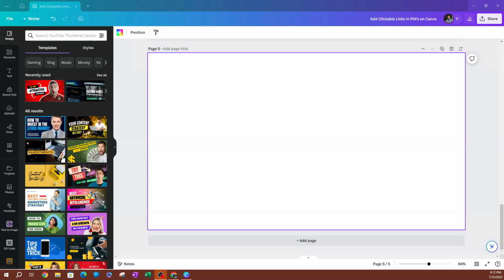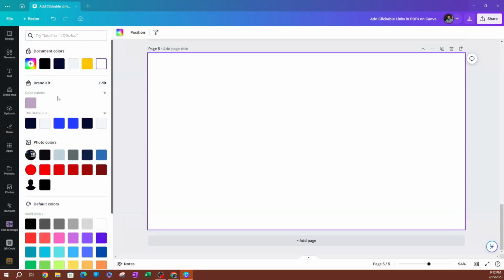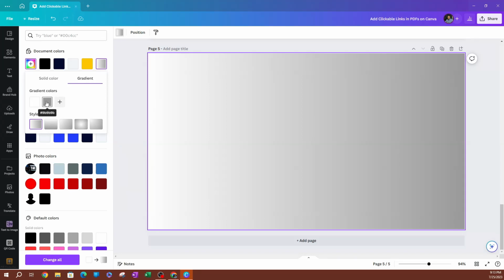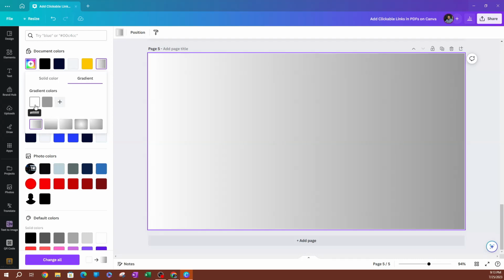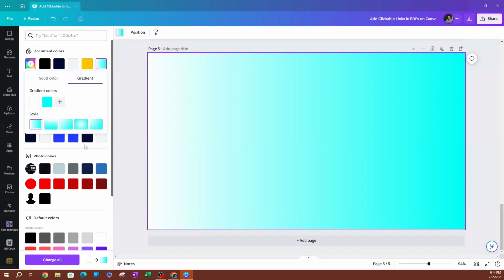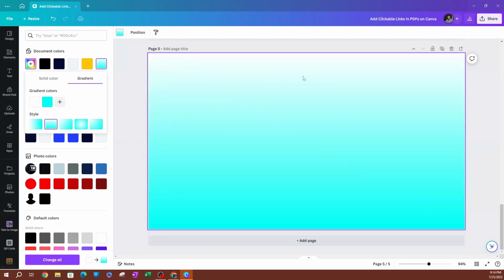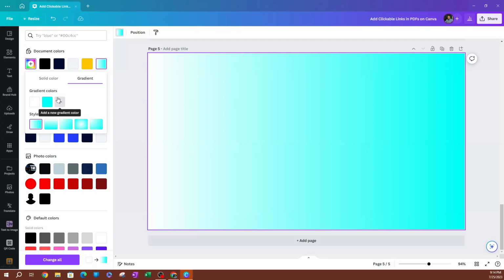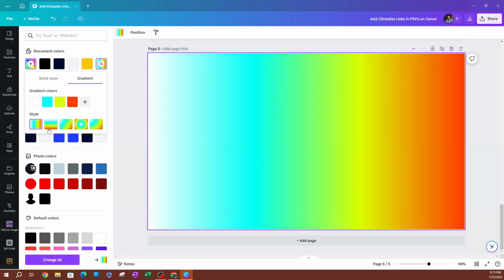How to Create a Custom Gradient Effect in Canva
How to Create a Custom Gradient Effect in Canva - Canva Tutorials